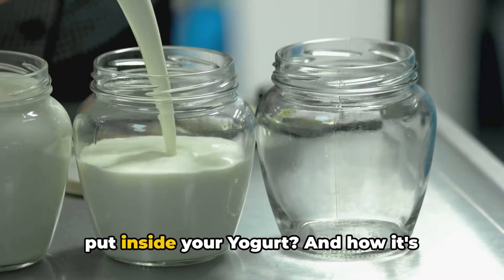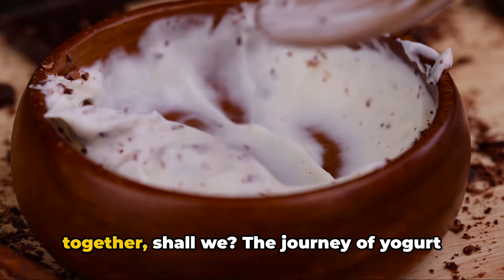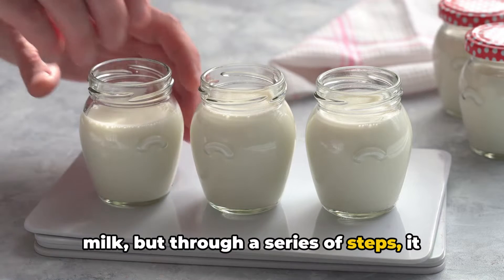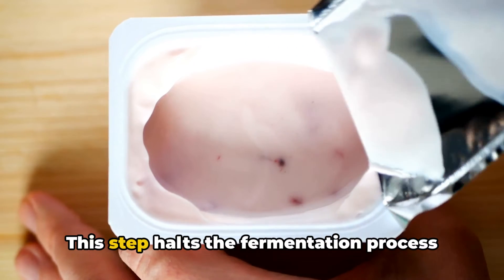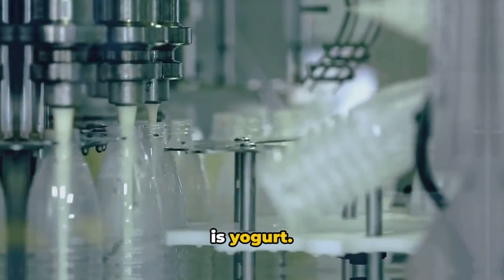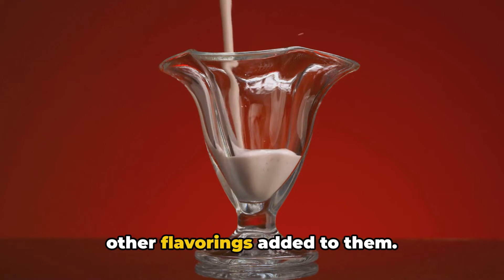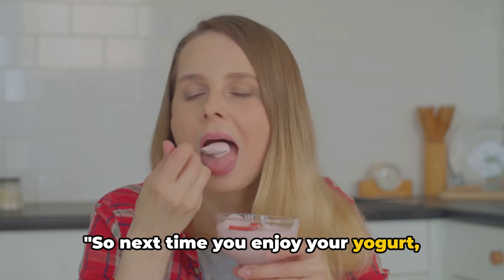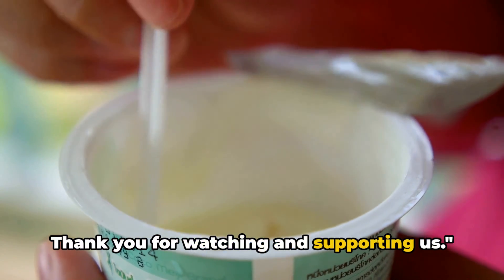How Yogurt Is Really Made In Factories. Incredible :O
Join MakeologyTV on a journey into the heart of yogurt production! Explore the fascinating process of how yogurt is made in factories, from milk to creamy goodness. Uncover the role of bacteria in fermentation and learn about the meticulous steps involved in creating this nutritious delight. Gain insight into the art and science behind yogurt-making, and discover why it's become a beloved staple in diets worldwide. Whether you're a yogurt enthusiast or simply curious about the making of this versatile treat, this video promises to enlighten and inspire! 🥛🍨

PS: My friend AI helped me with the video :D